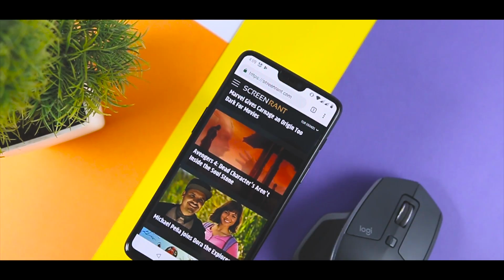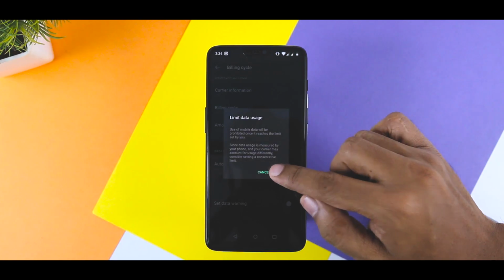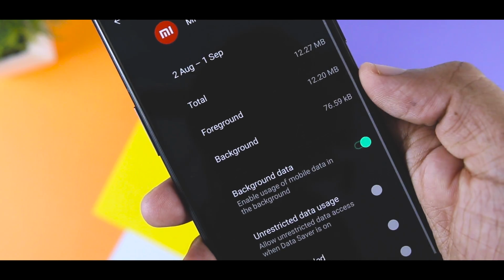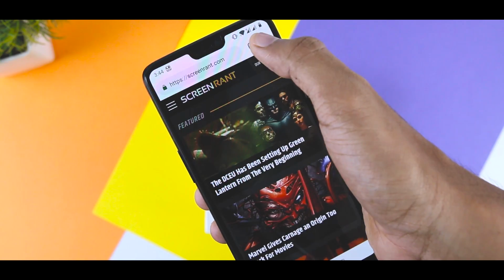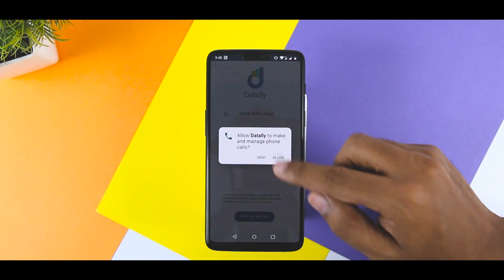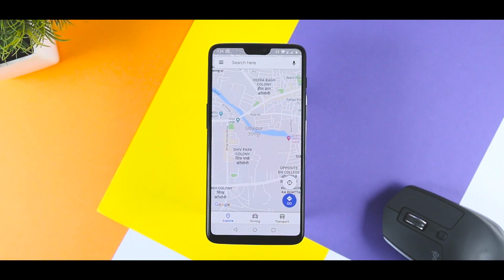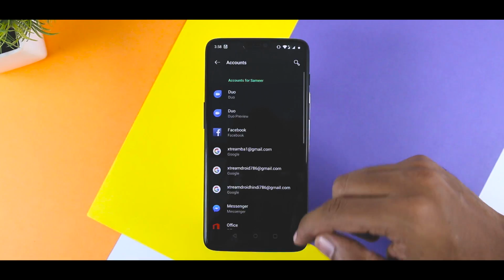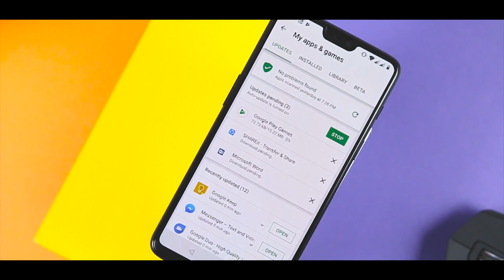Data Saving Tricks & Tips For Android 2018 - PRO Data Saving Tips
From browsing the web, to streaming videos, to using social media, there are just too many ways to burn through your phone’s data allowance. Unless you’re lucky enough to have an unlimited plan.

Now, video streaming services have gained widespread popularity, and social media platforms like Facebook and Instagram have also integrated video services as a mainstream appeal. It has become increasingly difficult to reduce data usage on Android.

And that’s exactly why today I will be showcasing 7 Amazing ways to Reduce Mobile data Usage on Android devices.

[Video Walkthrough]

1. Limit your data usage in Android Settings.
2. Restrict App background data
3. Use data compression in Chrome
4. Use Data Manager Apps Like Datally
5. Cache Google Maps for offline use
6. Optimize Account Sync Settings
7. Update apps over Wi-Fi only

[Tips And Tricks Videos]